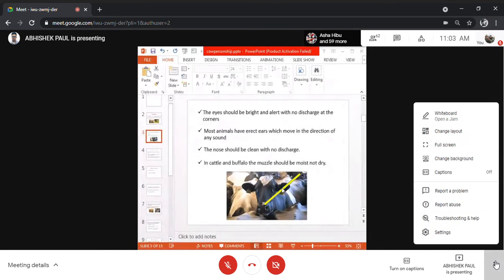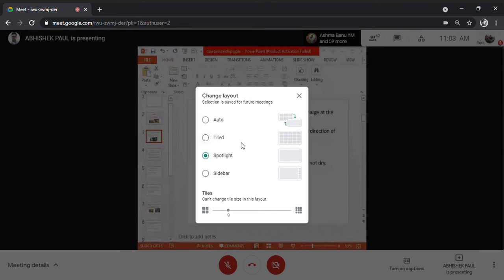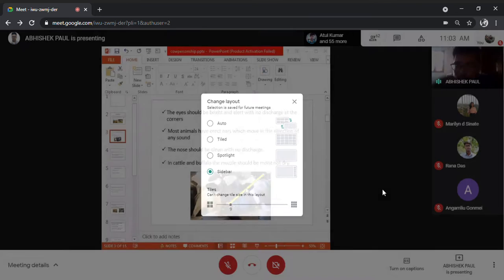cowpersonship (lpm) Abhishek sir